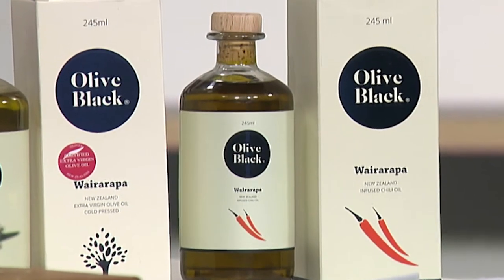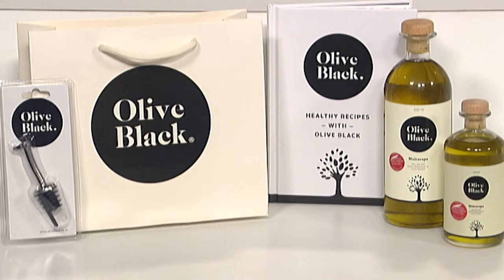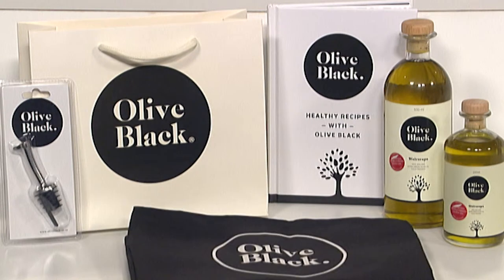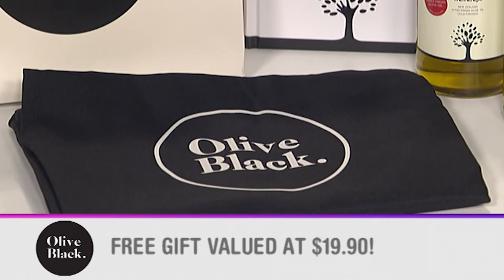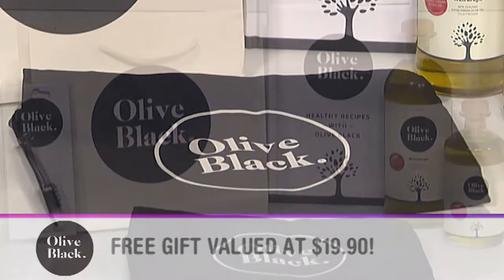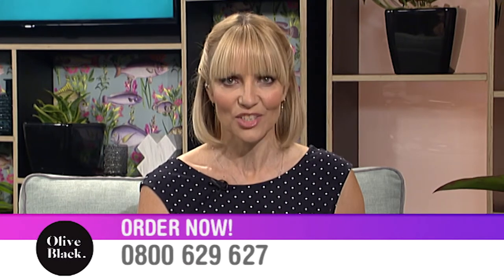The Perfect Gift For The Foodie In Your Life